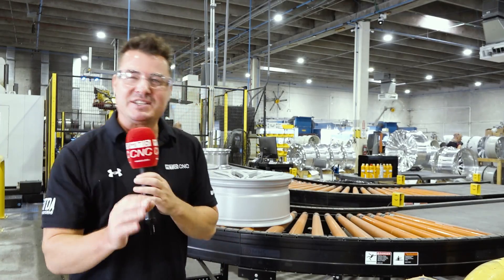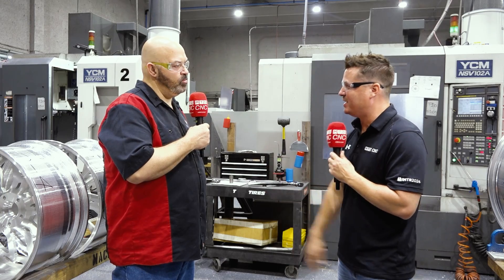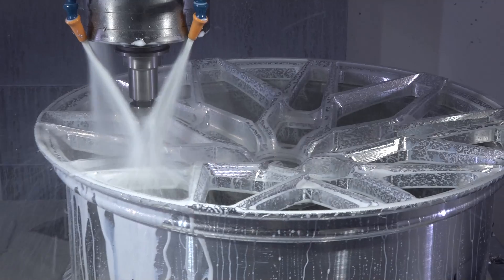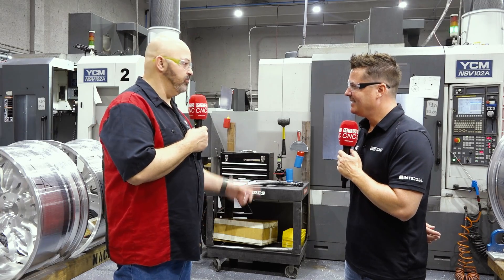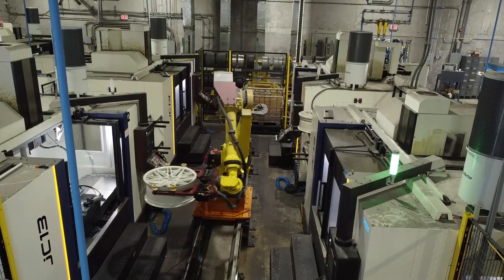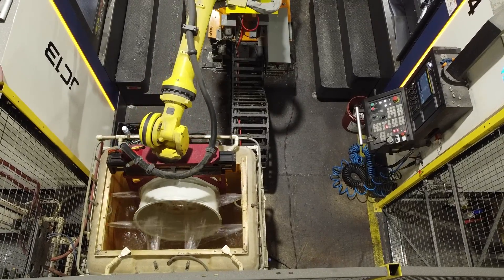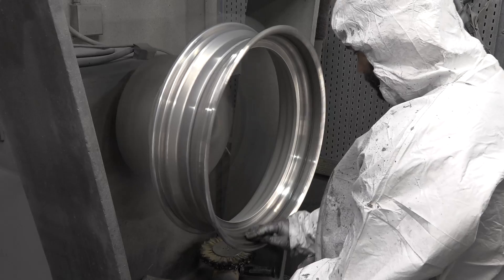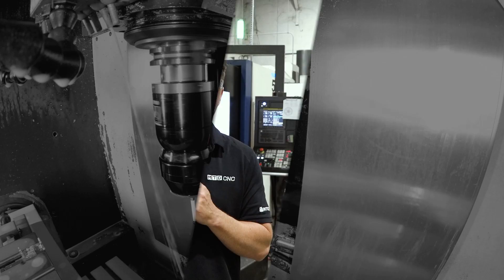Vossen Wheels x YCM Alliance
Hopefully by now you’ve seen the Ford Motor Company Bronco Raptor that had been on display at International Manufacturing Technology Show. A big thank you to our collaborators Vossen Wheels and DV8 MOTORSPORTS.

Now, let’s take a look behind the scenes of Vossen Wheels with Tony Gunn and the YCM Alliance arsenal they utilize to create these legendary wheels.
“66 Automated manufacturing cells featuring YCM JC13 vertical milling machines keep the production of our custom-forged wheels rolling 24/7, with virtually no downtime. With YCM, we gained a 15% improvement in throughput over our previous solution, and the exceptional surface finishes help us exceed our customer’s expectations”.

You Won’t Find a More Reliable 3- or 5-Axis VMC at Any Price.

The YCM Alliance brings together the very best machine tools and solution experts to help you grow your business.